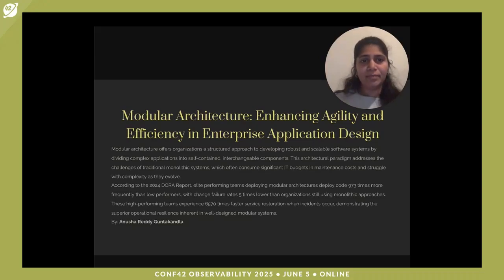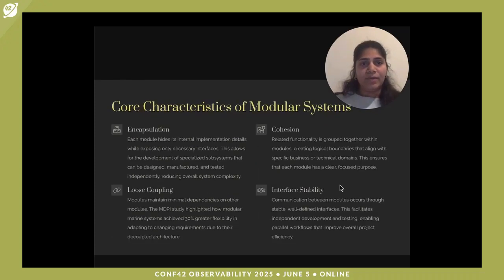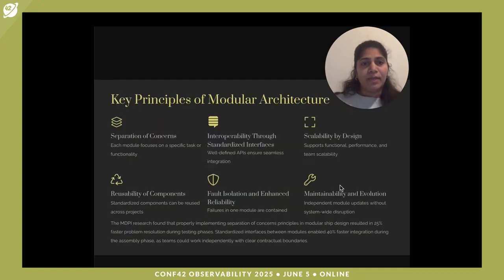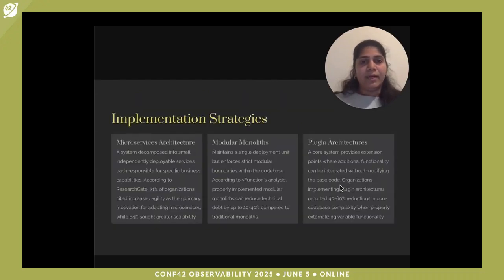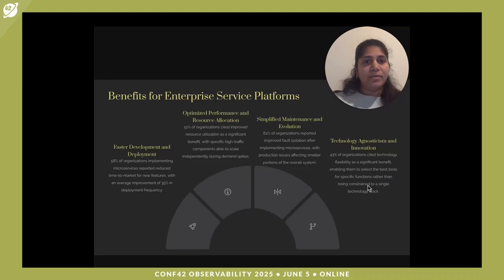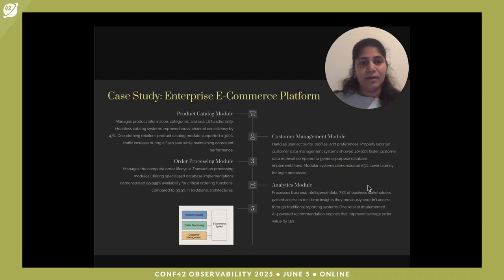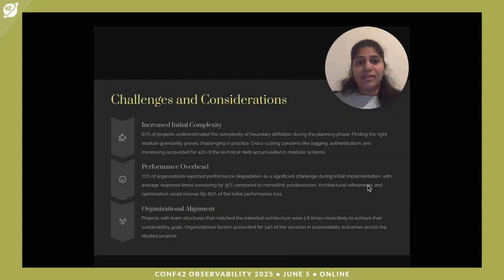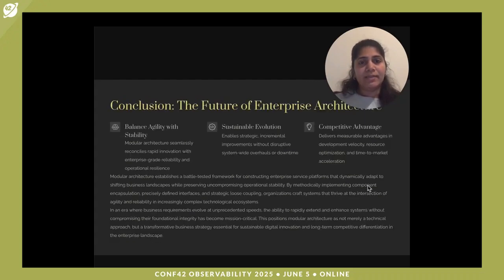Modular Architecture | Anusha Reddy Guntakandla | Conf42 O11y 2025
Chapters
00:00 Introduction and Session Overview
00:30 Understanding Modular Architecture
01:23 Core Characteristics of Modular Systems
02:27 Designing Modular Systems
03:56 Implementation Approaches
05:00 Benefits of Modular Architecture
07:35 Challenges and Considerations
08:13 Best Practices for Adoption
08:58 Conclusion and Q&A